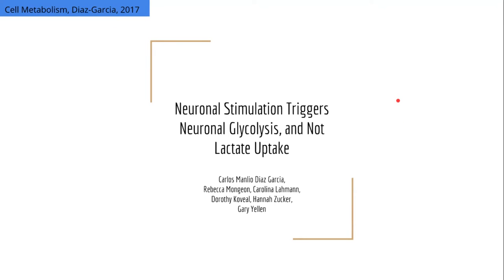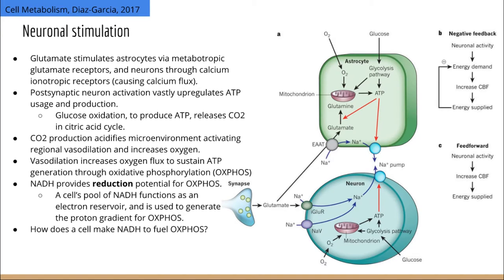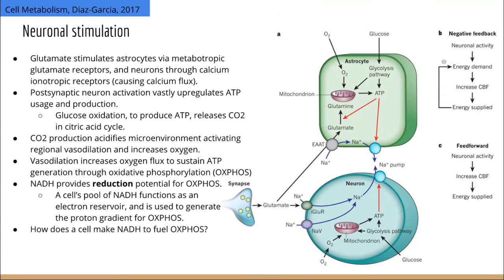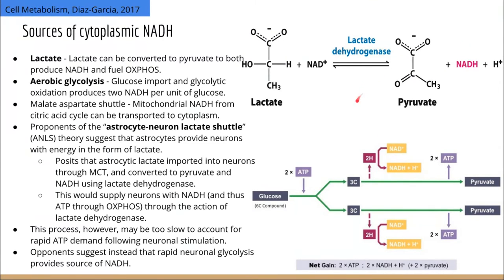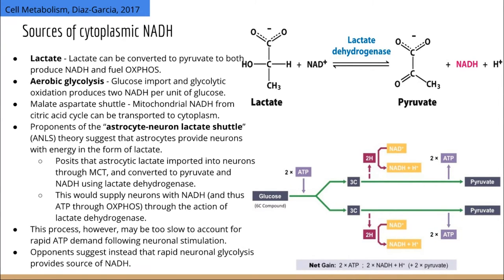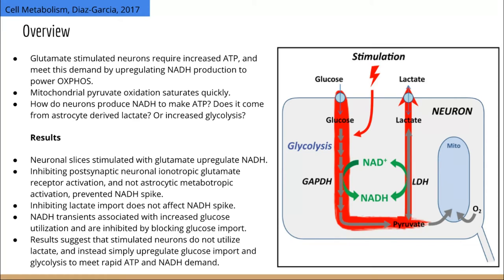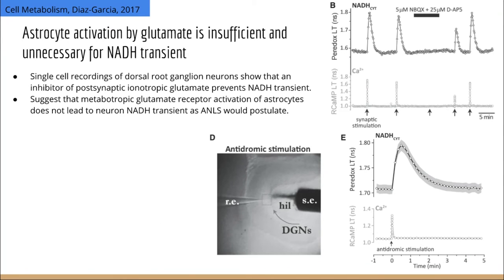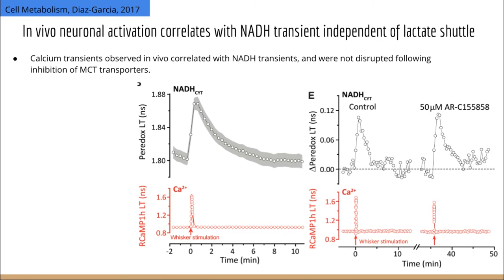Neuronal Stimulation Triggers Glycolysis, Not Lactate Uptake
Lecture on neuronal stimulation and NADH metabolism.

Díaz-García, C. M., Mongeon, R., Lahmann, C., Koveal, D., Zucker, H., & Yellen, G. (2017). Neuronal Stimulation Triggers Neuronal Glycolysis and Not Lactate Uptake. Cell Metabolism, 26(2). doi:10.1016/j.cmet.2017.06.021

Presented by AJ Keefe